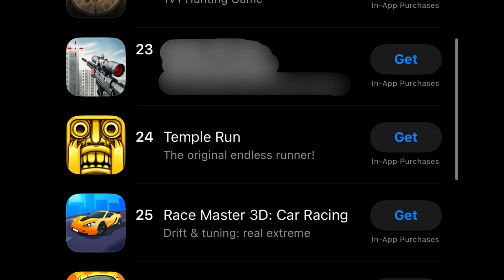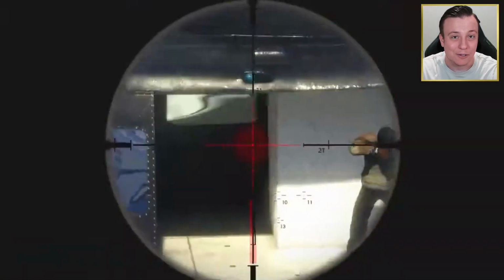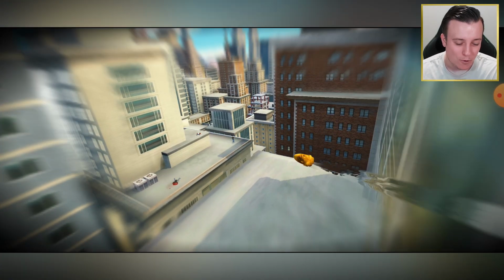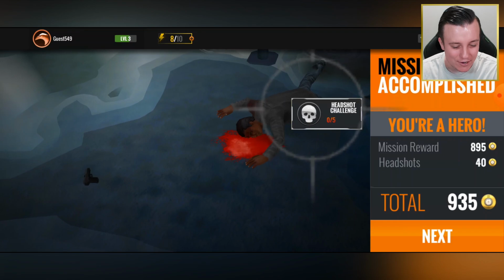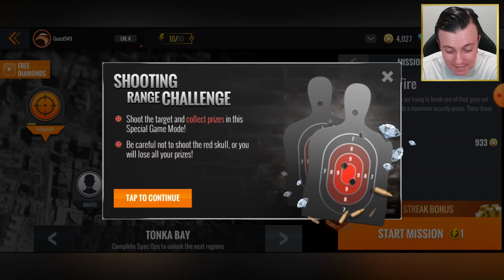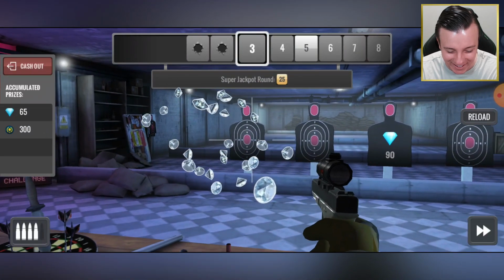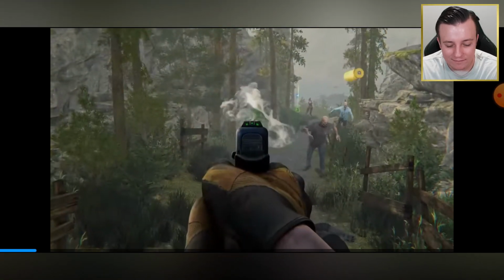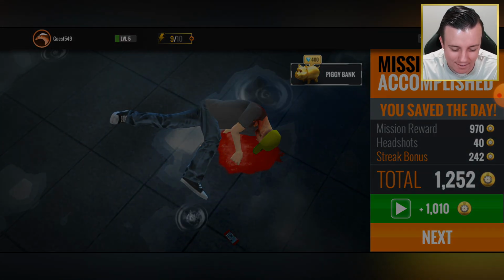The BIGGEST Mobile FPS Game You FORGOT About... (500M+ Downloads)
"Forgotten Mobile Game - Sniper 3D Gameplay 2024 (Dying Mobile Games) Dead Mobile Games - New Mobile Games 2024 (Android Games 2024) Best Mobile Games You Never Played - Best Games You Haven't Played - Android Sniper Games, Best Offline Android Multiplayer Games 500m Downloads"

Hey guys! ExxotikGaming here - hope you're all having a great day today! Welcome back to another mobile gaming YouTube video where today we take a look at one of the most popular mobile games ever made...and yet, I don't think a lot of people have bothered to play it! This game - Sniper 3D - has OVER 500 MILLION downloads, which is comparable to PUBG Mobile, Call of Duty Mobile (COD Mobile), Free Fire Max, Tempe Run, Angry Birds 2, Fruit Ninja, Mobile Legends: Bang Bang, Subway Surfers, Roblox, Candy Crush, Clash of Clans, 8 Ball Pool, Plants vs. Zombies, Among Us, Hungry Shark Evolution, Gardenscapes, Hill Climb Racing, Clash Royale, Pokemon Go, and more! Why is this game so popular? I really honestly don't know...so let's find out in this video!

Enjoyed the video? Heck, even put this video in a playlist if you so desire! The next video, whether it'll be a news video, a tips and tricks video, funny commentary, or just some random gameplay, will usually be out about a day or two after the previous video!